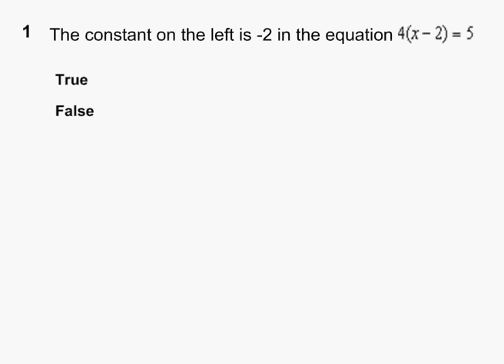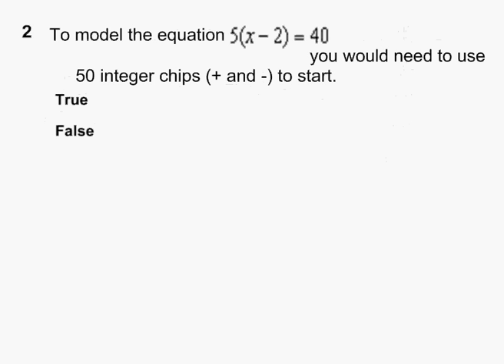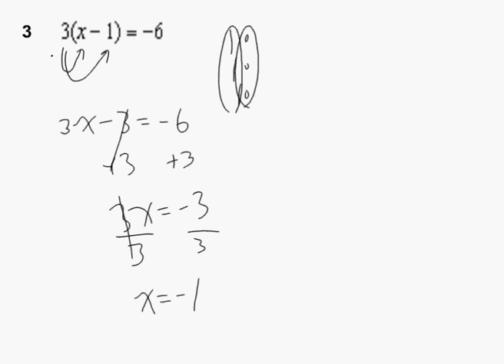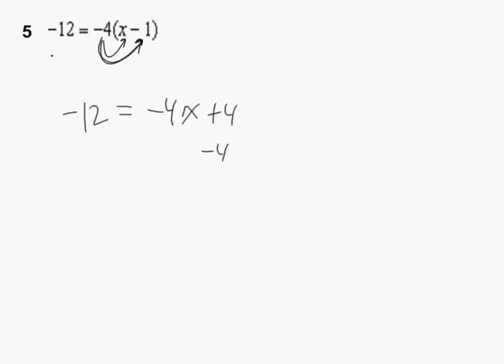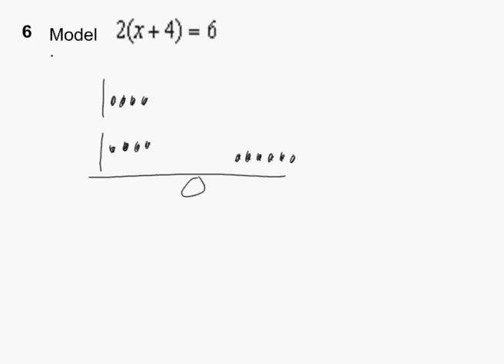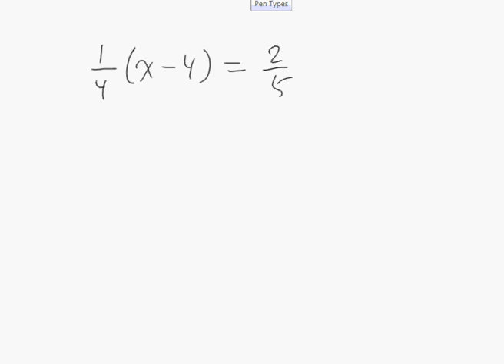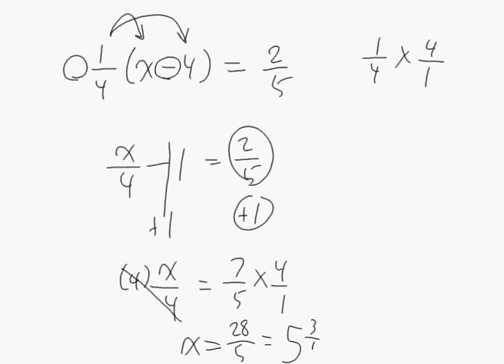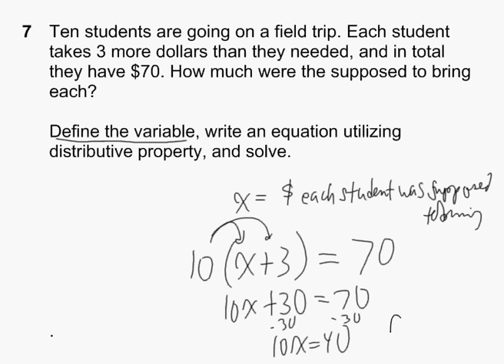10 4 Formative Distributive Property